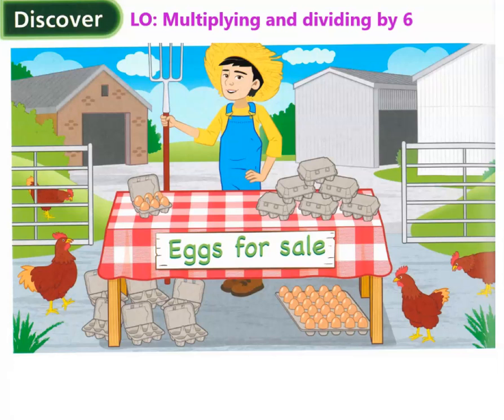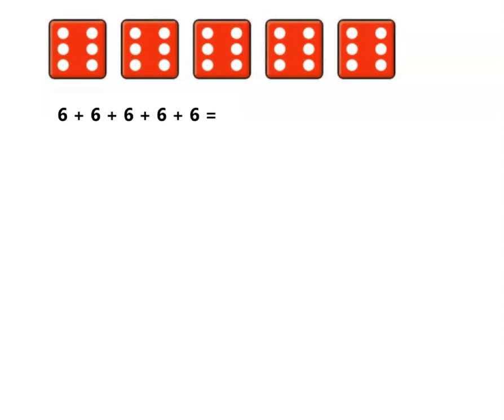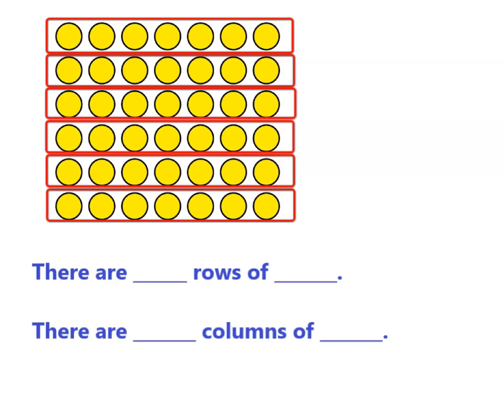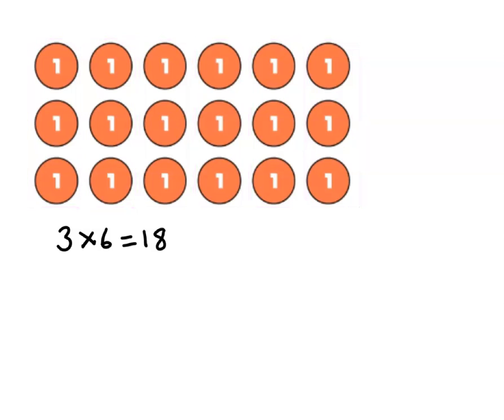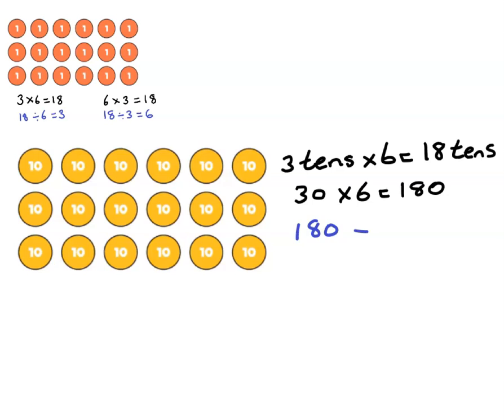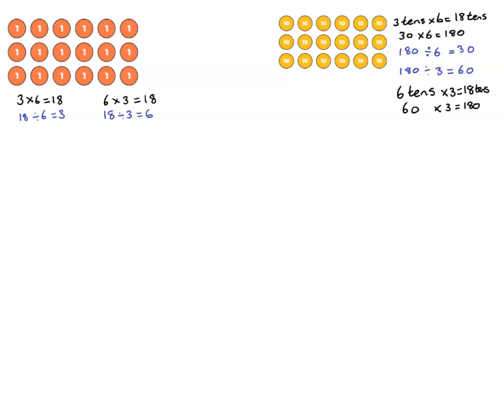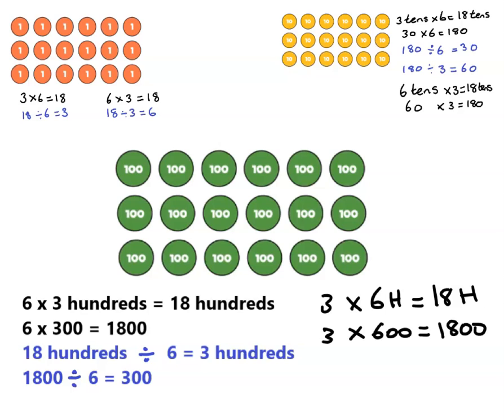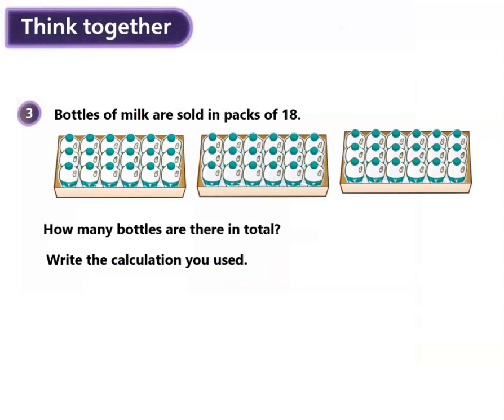final multiplying and dividing by 6